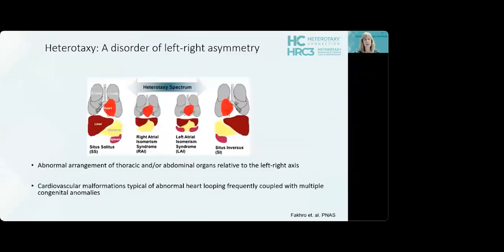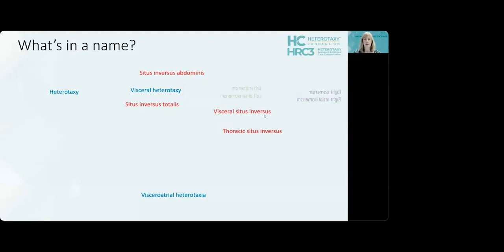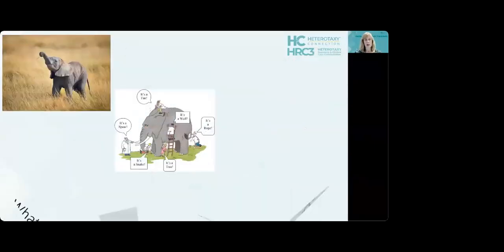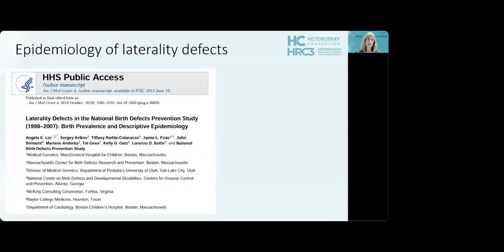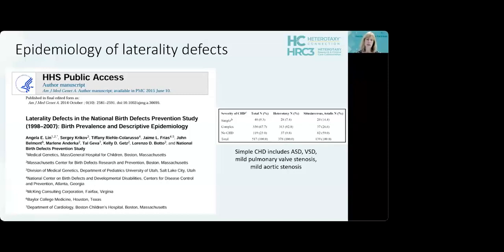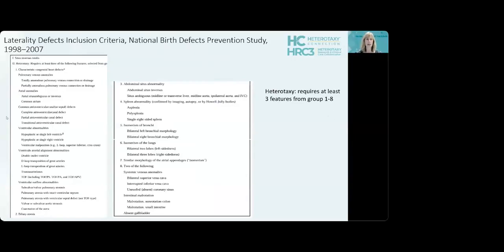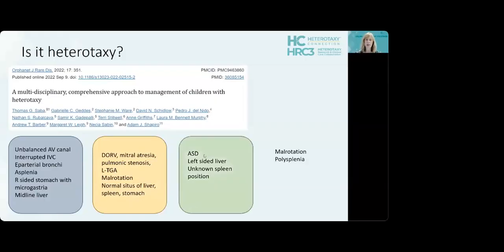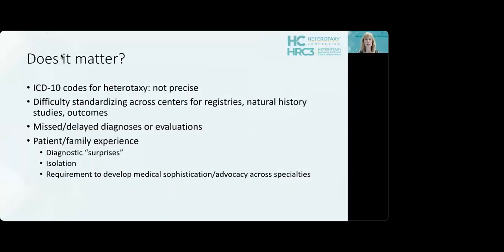Defining Laterality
Dr. Stephanie Ware brings up how to define laterality